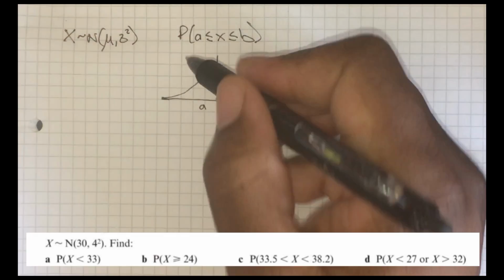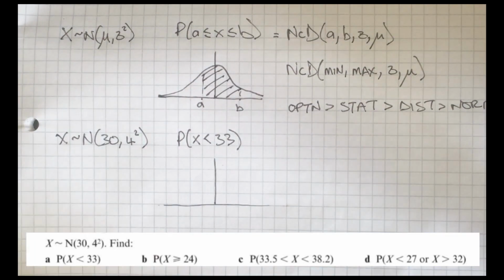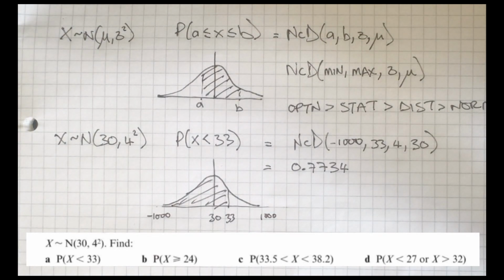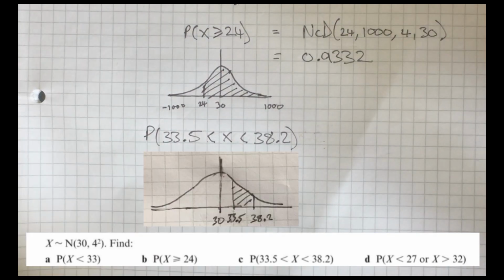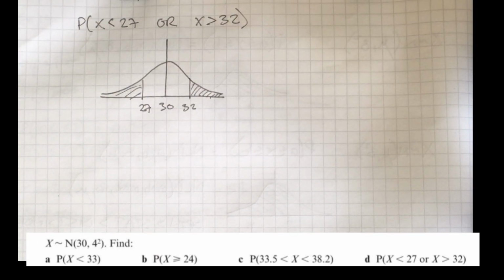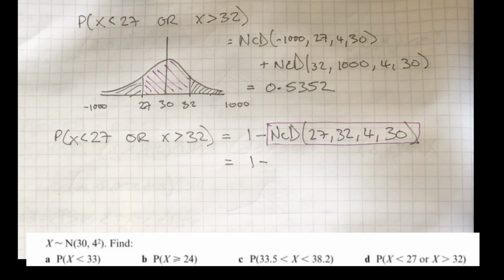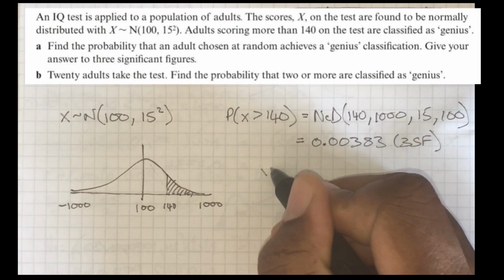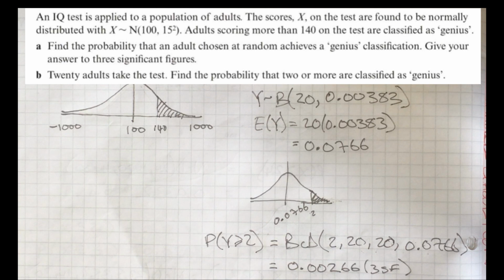Year 13 - Normal Distribution 3 - Using a Calculator for Normal Distribution Calculation